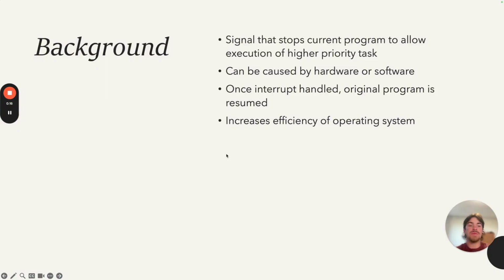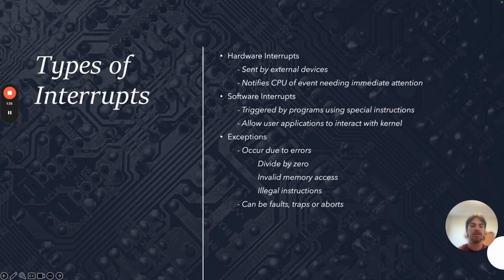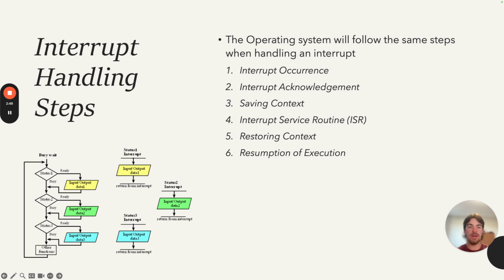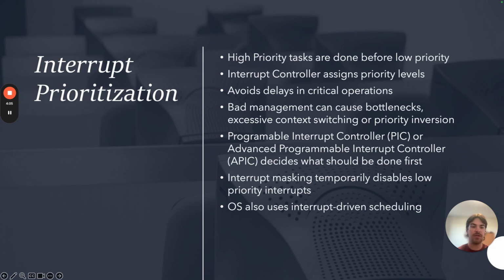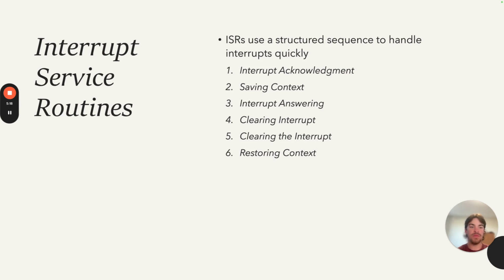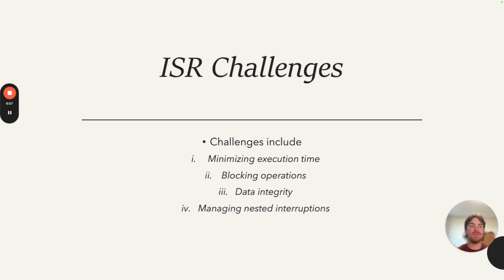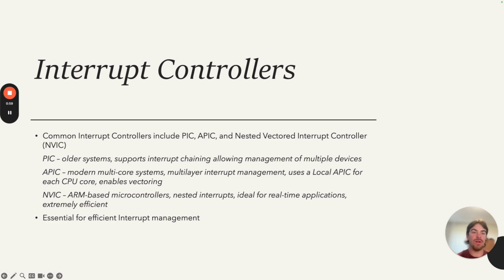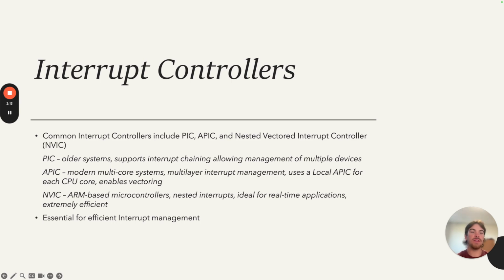Understanding Interrupts in Computer Systems 1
Understanding Interrupts in Computer Systems | Quick Explainer 🚀
Interrupts are crucial for efficient computing, allowing processors to handle multiple tasks seamlessly. In this video, we break down how interrupts work, their role in system performance, and why they matter in modern computing.